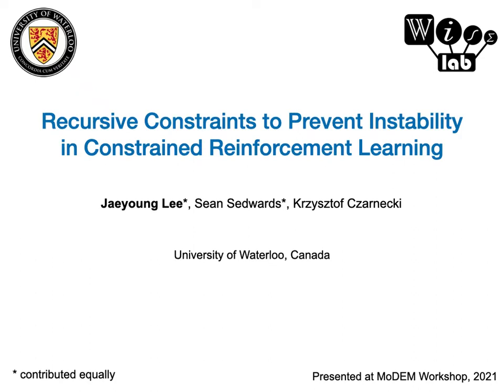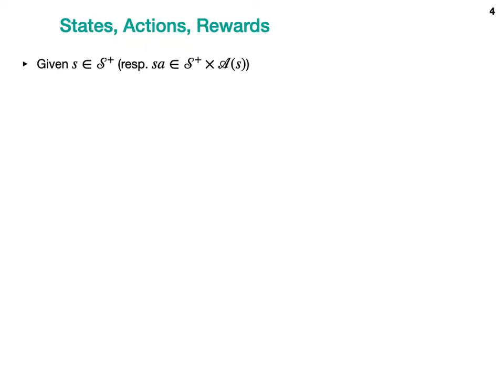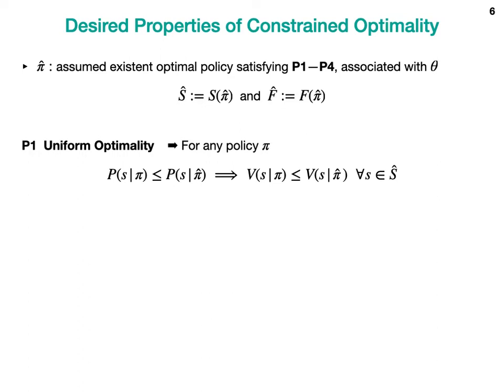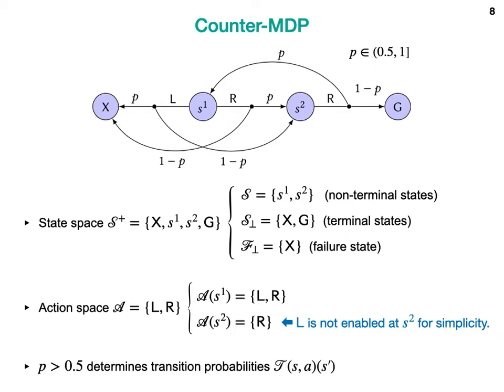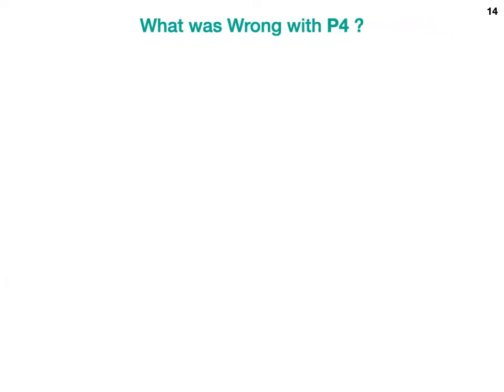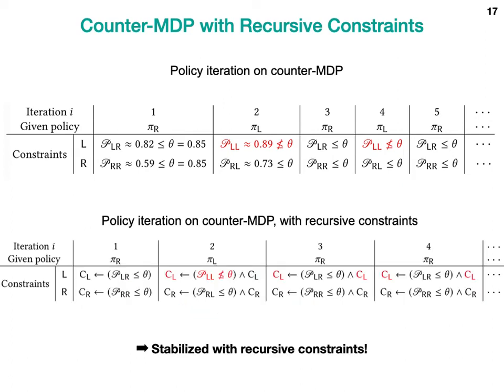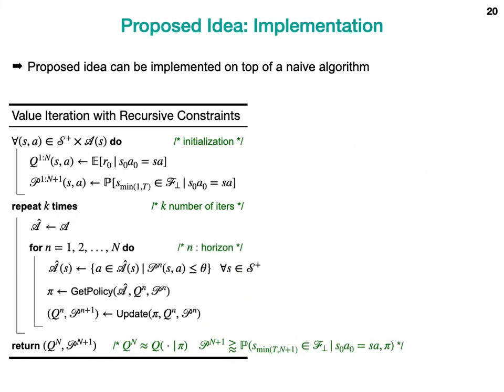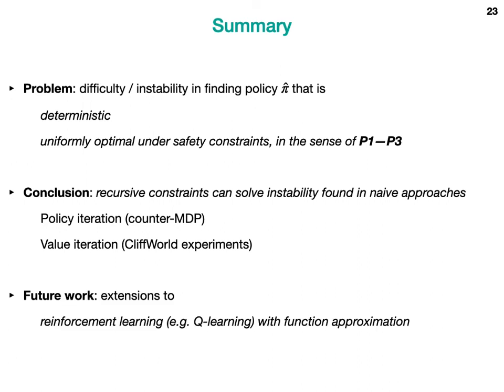Recursive Constraints to Prevent Instability in Constrained Reinforcement Learning. In: MODeM 2021.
This is the re-recording of the video with minor revisions, for the conference paper

Lee, J.*, Sedwards, S.* & Czarnecki, K. (2021). Recursive constraints to prevent instability in constrained reinforcement learning. In: Proc. 1st Multi-Objective Decision Making Workshop (MODeM 2021), Hayes, Mannion, Vamplew (eds.).

* Equally contributed.